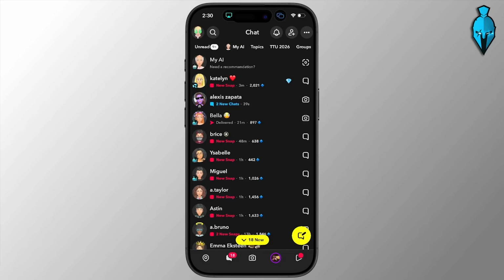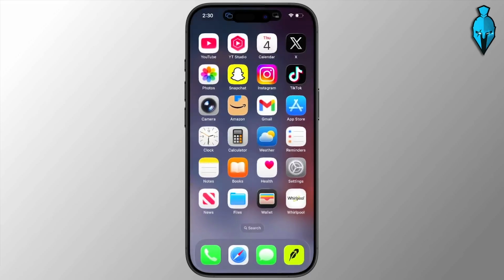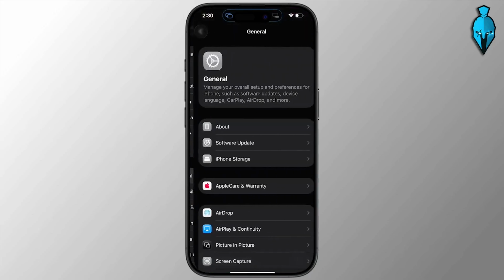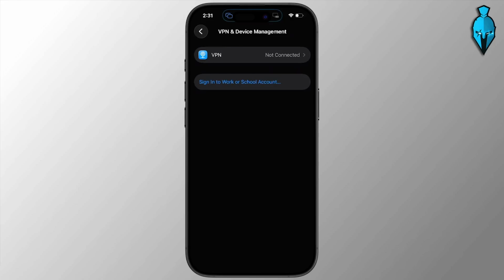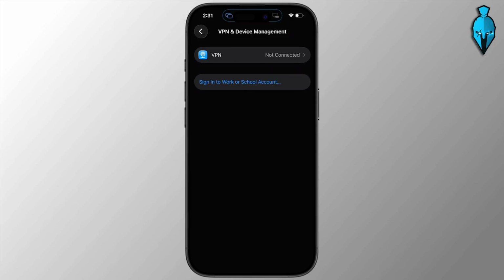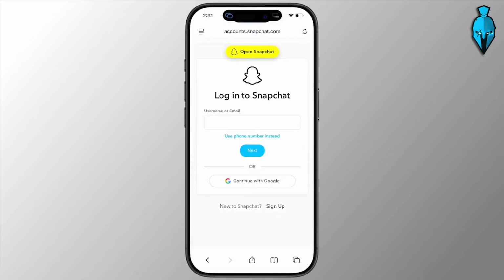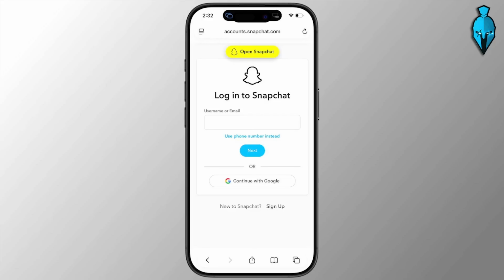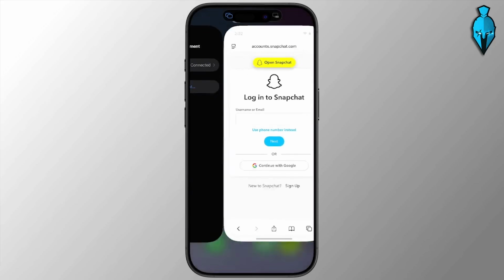How To Login To Snapchat Without Verification Code - Full Guide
How To Recover Snapchat Access Without Your Verification Method,Recover Snapchat Access Guide,how to recover snapchat account access,snapchat login help guide,how to use snapchat backup codes,snapchat two factor authentication recovery,how to regain access to snapchat,best way to recover snapchat account,snapchat account recovery tutorial,how to update verification methods on snapchat,snapchat security settings guide,fix snapchat login issues,snapchat beginner guide